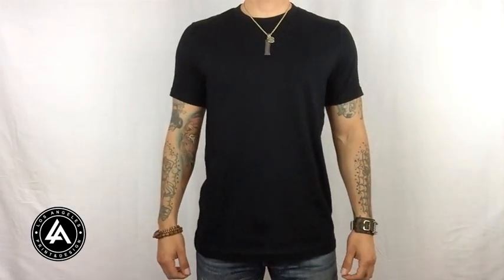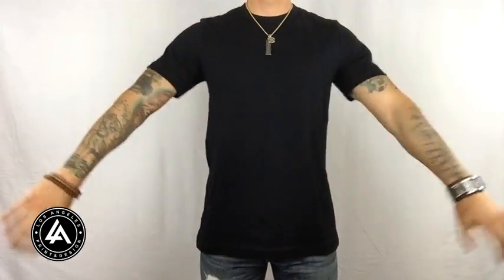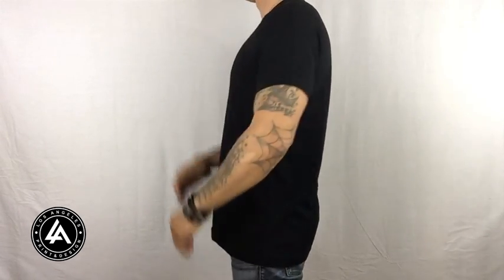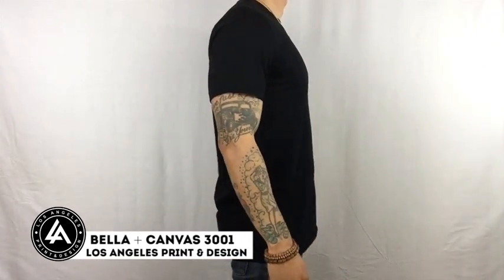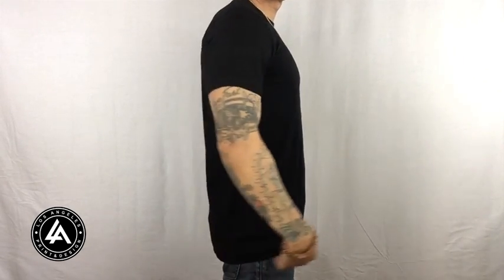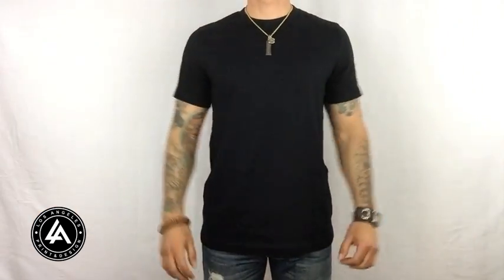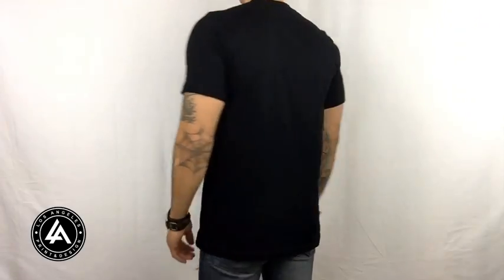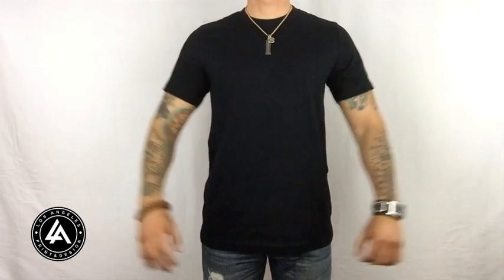Premium Quality Blank T Shirt For Printing Review - Bella Canvas 3001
The model is wearing a Medium size tee and is 5'7 feet tall and 157 lbs.

Out of thousands of t-shirts printed we have found the top 5 Quality Blank t-shirts that you can print on.

The Bella is a great quality  t-shirt that is supper soft ,comfortable and pretty long compared to other high quality t-shirt.

To find out more information this is the post with the full review.

To place your order, take a look at our online catalog where you'll be able to see what sizes, colors and styles we have available for you and your brand.